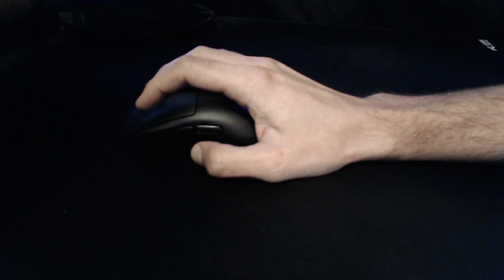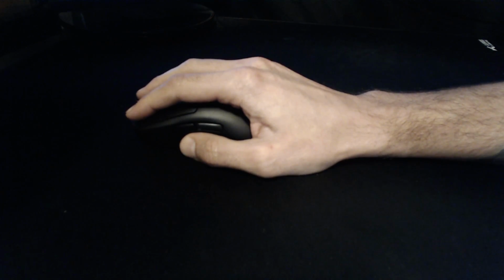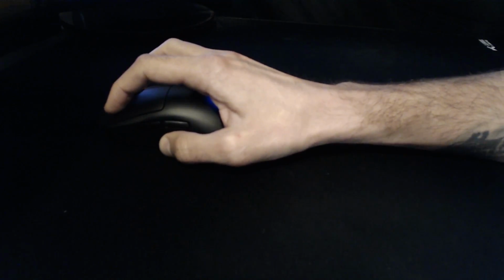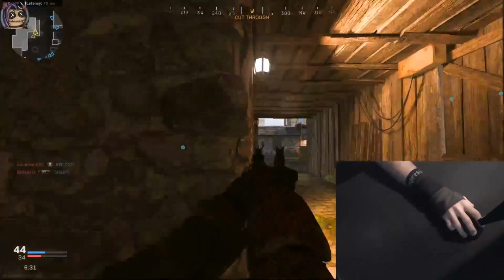How to improve with mouse and keyboard on CoD:MW and other FPS games! [Tips and Tricks] [Ep1]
These tips can be applied to anyone wanting to play FPS games on PC, not just Call of Duty. Call of Duty just so happens to be the game i am currently enjoying right now.
Twitch: nismospoolin